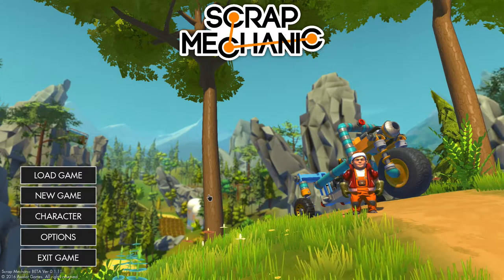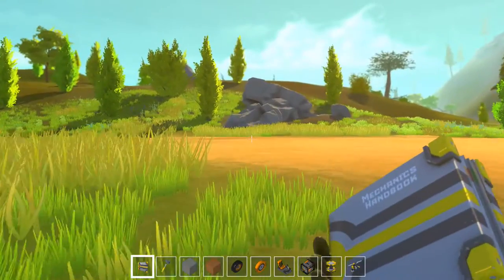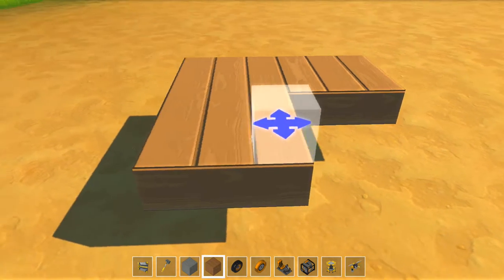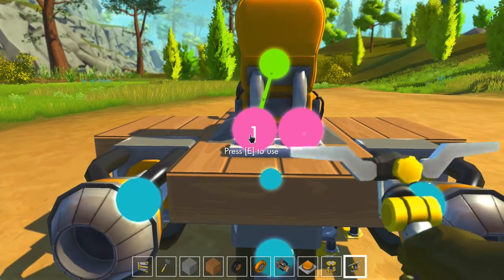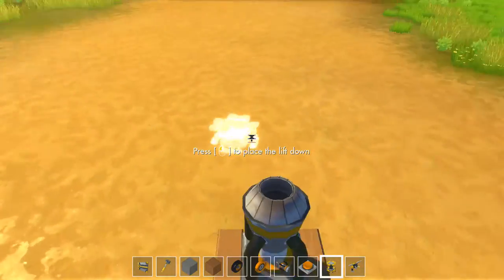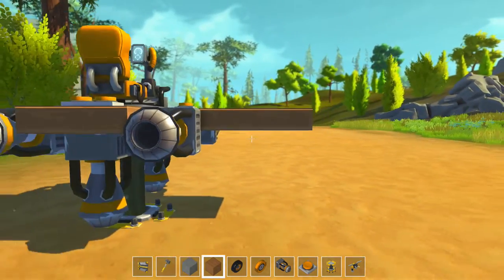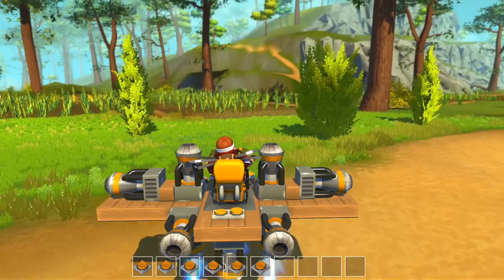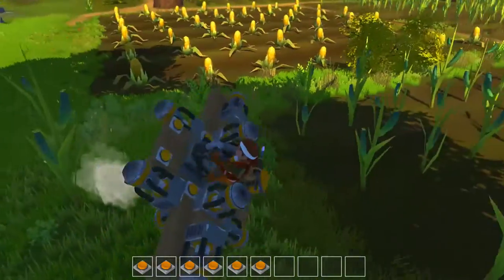Let's Build a Jet: Scrap Mechanic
I try to build a jet and fly it, in this first try of Scrap Mechanic